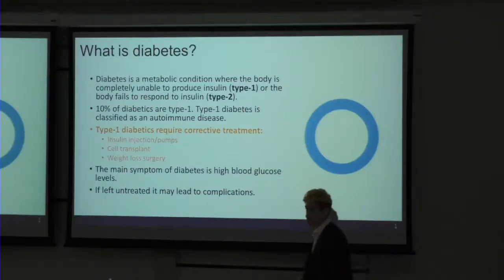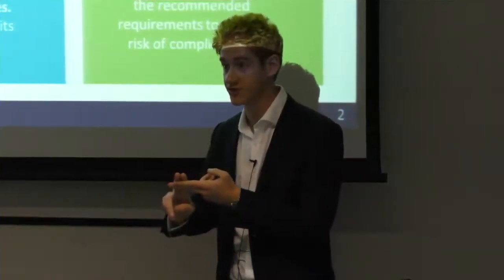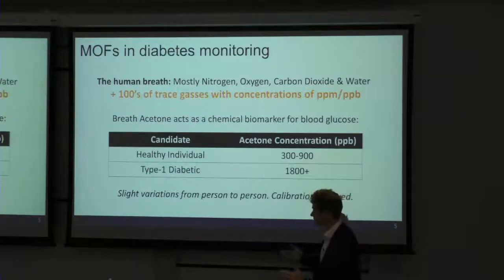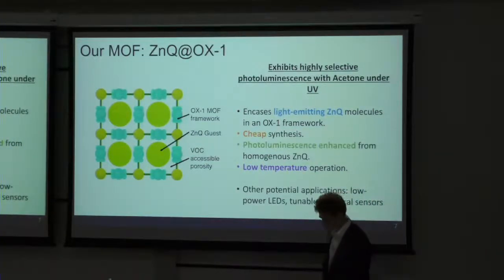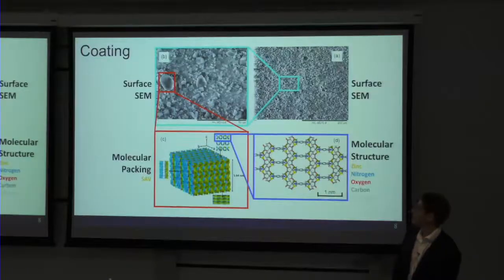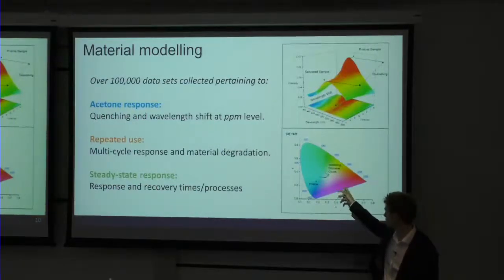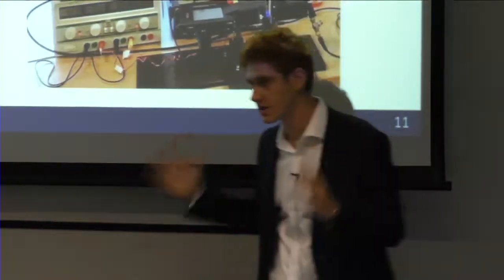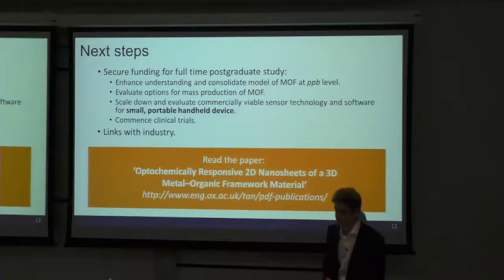Sam Attias: 4th Year Project Presentation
Sam Attias, Winner of the OEA 4th Year Project Presentation Prize, gives a talk on his research project: Nanomaterials in Revolutionising Diabetes Diagnostics.
He discusses the application of nanomaterials as a potential non-invasive diagnostic and monitoring method for type-1 diabetes.